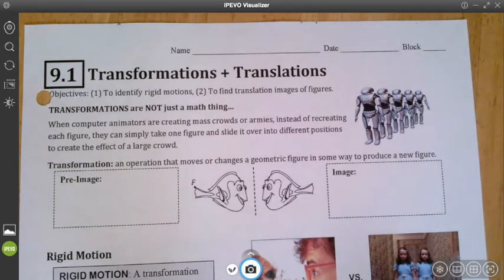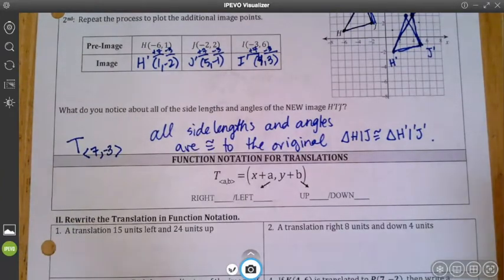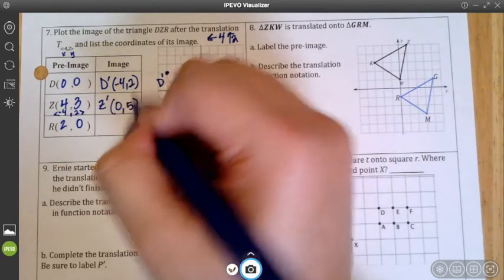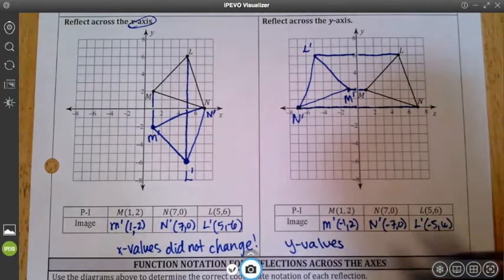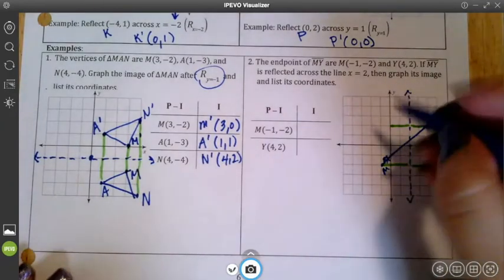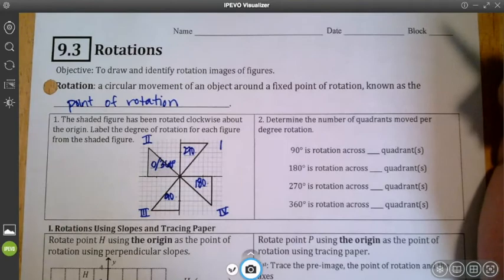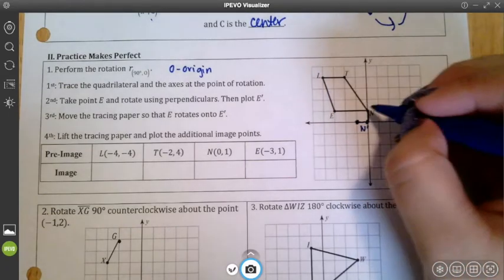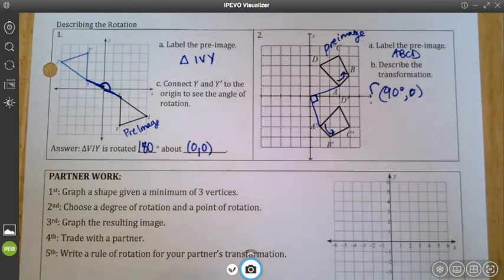9.1-9.3 Transformations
Rigid motions, transformations, translations, slides, glides, reflections, line of reflection, perpendicular, rotations, point of rotation, angle of rotation, no tracing paper,